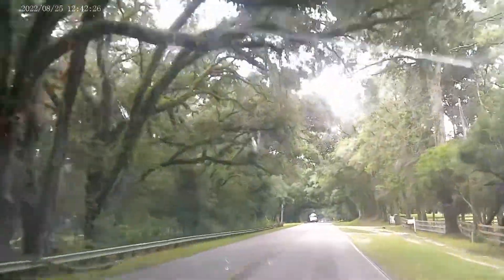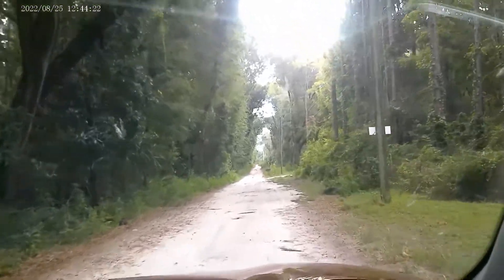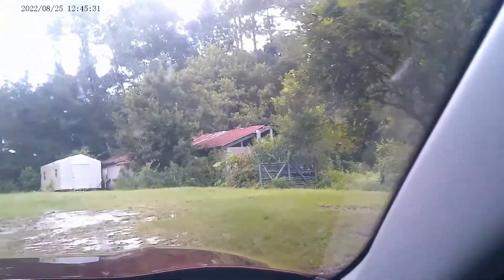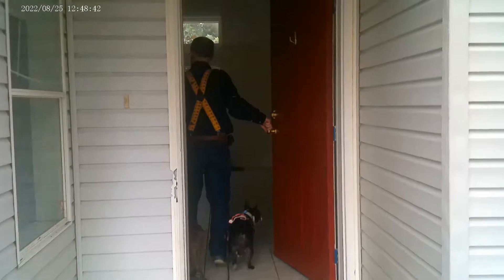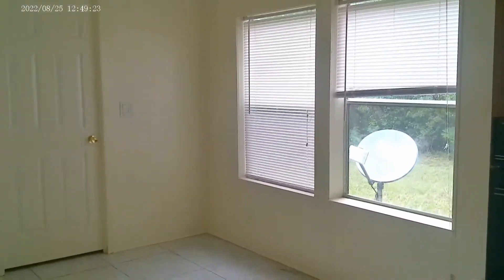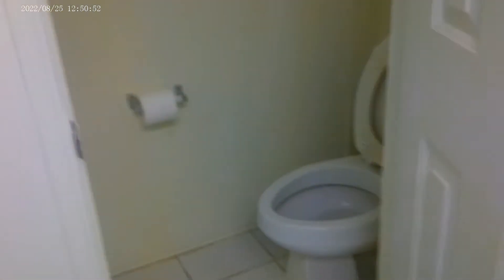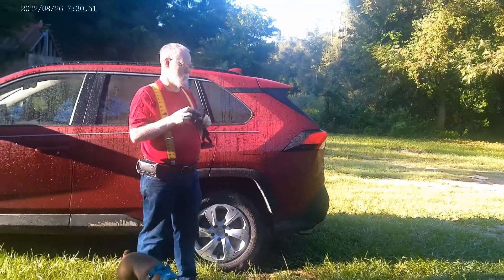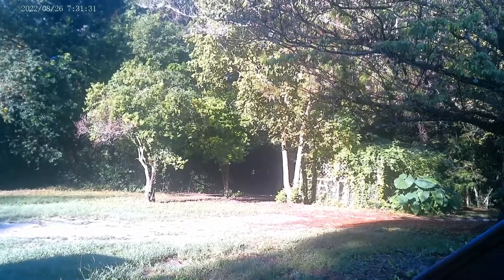Our Florida Homestead Part 1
Come with us to our first homestead on 5 acres outside of Gainesville, Florida where we totally lived off the land. This trip will be shared with you all in segments.
Come along as we repair the damage done by tenants.